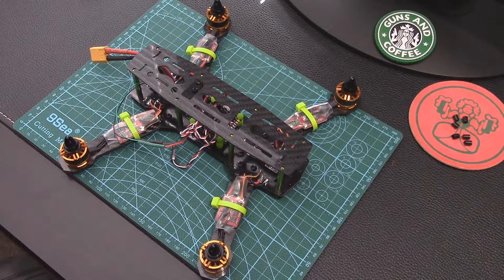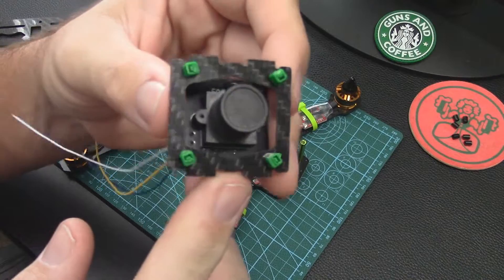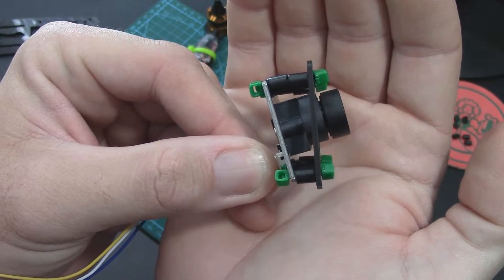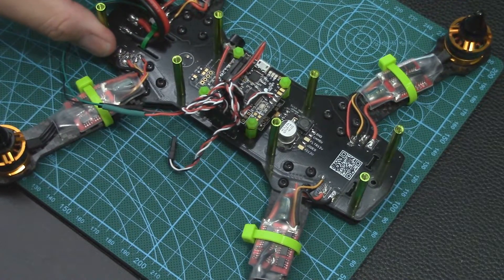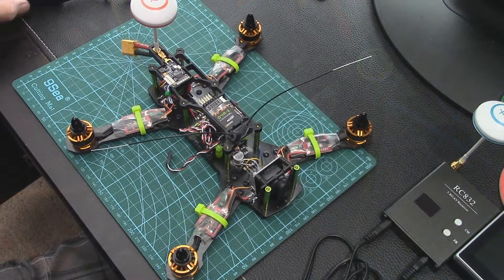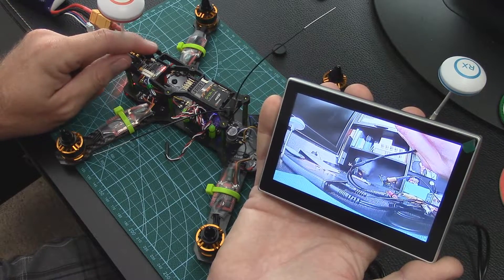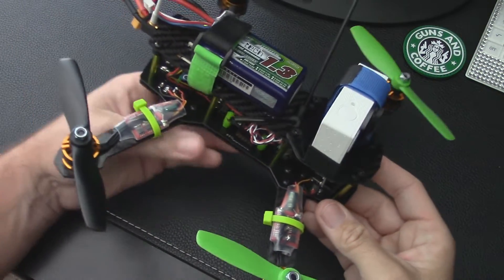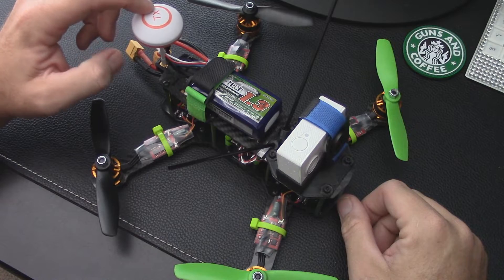ZMR250 Quadcopter - Final Build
In this last video of the ZMR250 quadcopter build, I get the FPV camera situated and put the finishing touches on the quadcopter.  All I will need now is to calibrate the speed controls and double-check the settings of the Flight Controller in the Cleanflight Configurator.